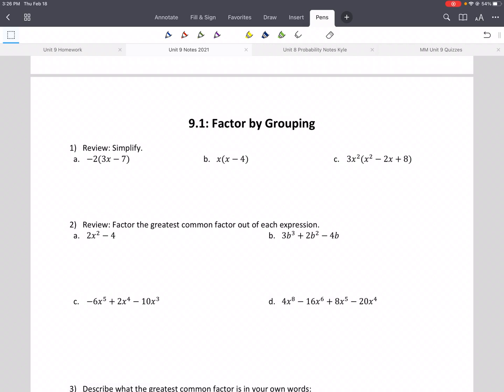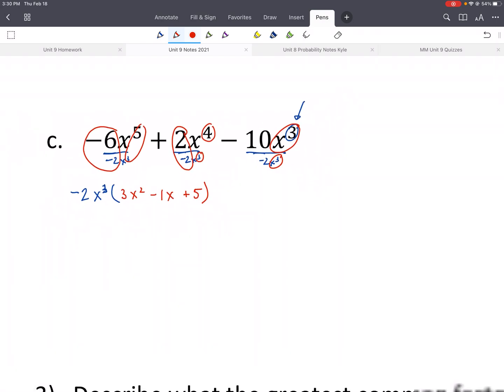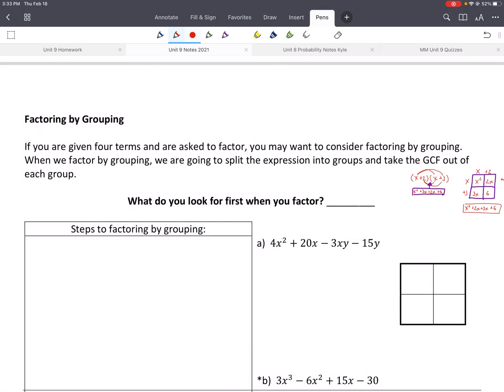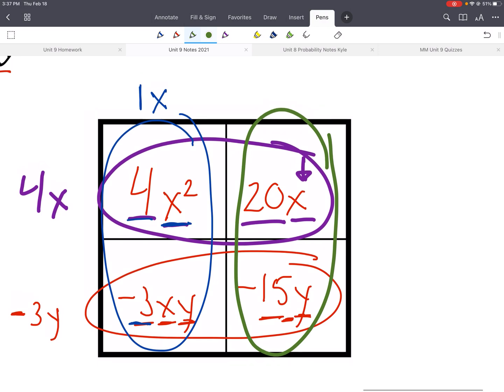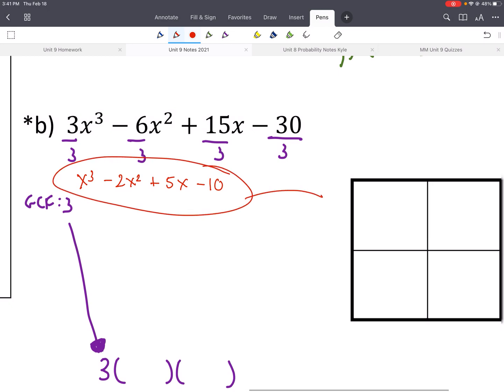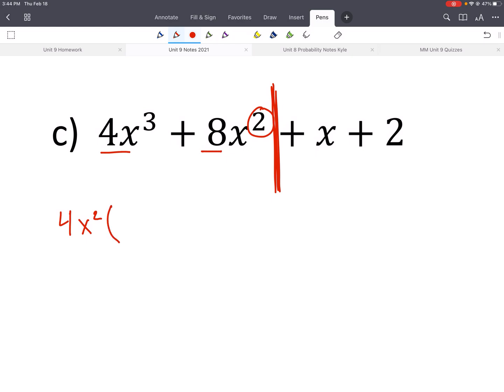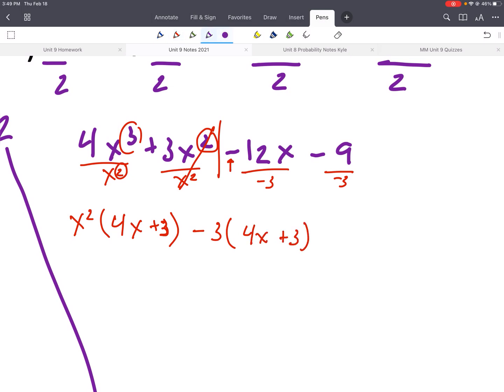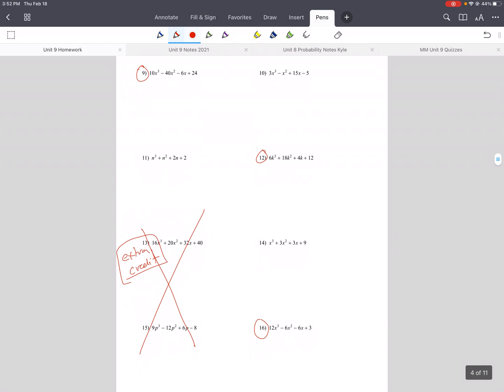MM 9.1 Factoring by Grouping